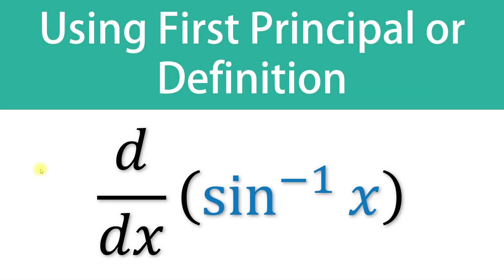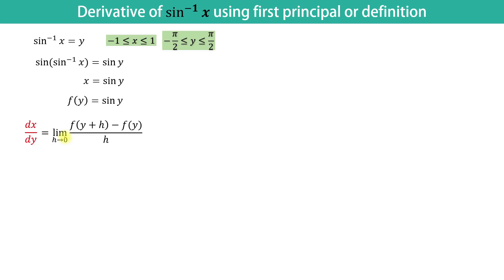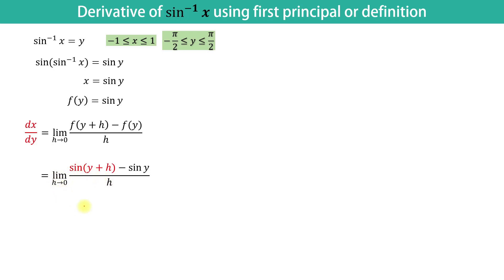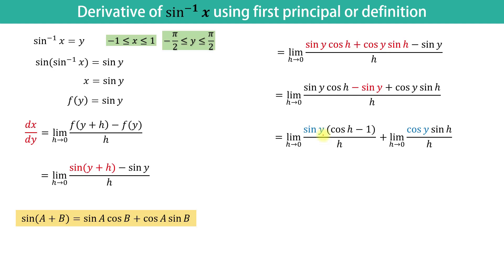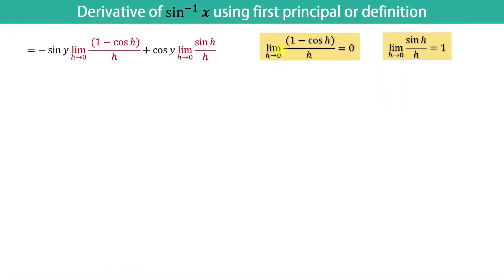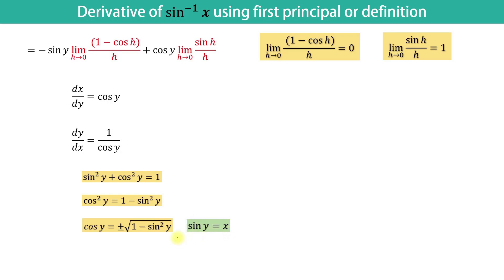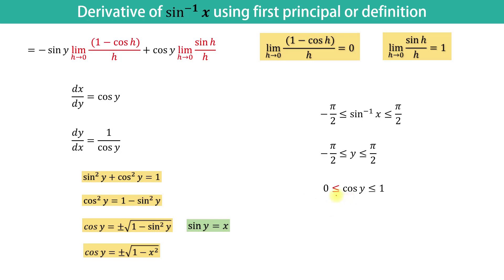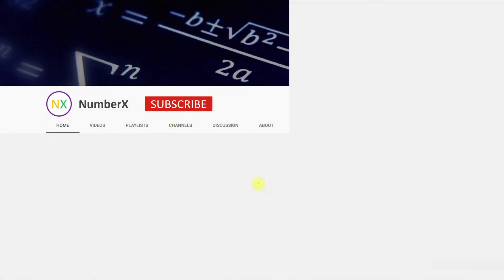How to find derivative of arcsine x (sine inverse x) by first principles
Derivative of inverse sine proof. Derivative of inverse sine function. Derivative of inverse sine of x. I have explained that derivative of arcsin x by using graph of sine inverse of x.
Derivative by first principle.
Derivative by first principle of x^2/3.
Derivative by first principles square root.
First principle of derivatives class 11.
First principle of derivative.
Differentiation by first principle.
Derivative of tanx by first principle.
Derivative of cosx by first principle.
Derivative by first principle method.
Differentiation by first principle questions.
Differentiation by first principles numberx.
Derivative of a^x by first principle.
Derivative of cos ax by first principle.
Derivative of (ax+b)^n by first principle.
Derivative of tan(ax+b) by first principle.
Derivative of sin(ax+b) by first principle.
Derivative of √(ax+b) by first principle.
Differentiation by first principles cosx.
Derivatives first principles constant.
Derivative of cos2x by first principle.
Derivative first principle definition.
Derivative first principle examples.
Calculus first principle examples.
Derivative of ex by first principle.
Derivative of e^sinx by first principle.
Derivative of e^2x by first principle.
Derivative of e^√x by first principle.
Derivative of e cosx by first principle.
Derivative first principle formula.
Derivative from first principle of.
Calculus first principle formula.
Find derivative by first principle.
Find derivative by first principle method.
How to find derivative by first principle.
Derivative of sin inverse x by first principle.
Derivative of tan inverse x by first principle.
Derivative of inverse trigonometric functions by first principle.
Derivative of cos inverse x by first principle.
Derivative of sec inverse x by first principle.
Derivative of cot inverse x by first principle.
Derivative of tanx by first principle method.
Derivative of sinx by first principle method.
Derivative of sin2x by first principle.
Derivative of xsinx by first principle.
Calculus first principle questions.
Differentiation by first principles exam questions.
Root x derivative by first principle.
Derivative by first principles.
Second derivative by first principles.
Finding the derivative by first principles.
Derivative first principle tanx.
Derivative by the first principle.
Derivative of tan√x by first principle.
Find the derivative by first principle.
Derivative of root tanx by first principle.
Derivative of tanx^2 by first principle.
Derivative of tan 3x by first principle.
Derivative of under root sinx by first principle.
Derivative of under root x by first principle.
Differentiation by first principles x^n.
Differentiation by first principle sin x.
Differentiation by first principles root x.
Differentiation by first principles 1/x.
Xtanx derivative by first principle.
Derivative first principles root x.
Derivative first principles 1/x.
Sin root x derivative by first principle.
Log sin x derivative by first principle.
Derivative of 1/√x by first principle.
Derivative of sin(x+1) by first principle.
Derivative of sin(x^2+1) by first principle.
Sin^2x derivative by first principle.
Derivative of tan 2x by first principle.
Derivative of sin^2x by first principle.
Derivative of sec^2 x by first principle method.
Derivative of x^2 by first principle.
Sin^3x derivative by first principle.
Derivative of x^3 by first principle.